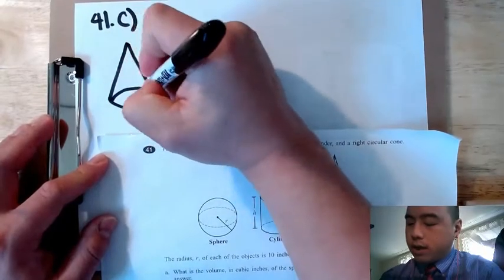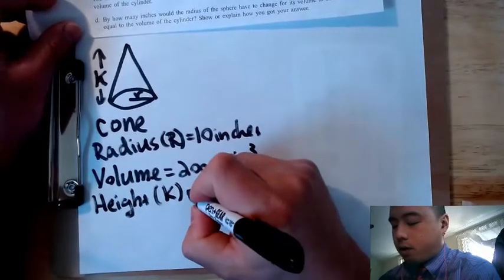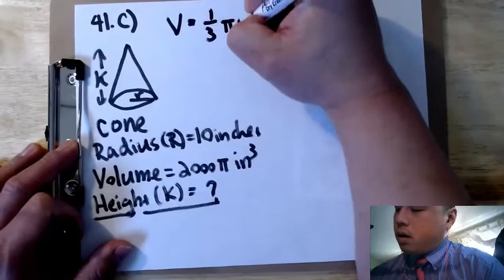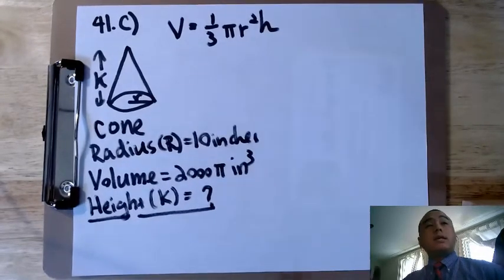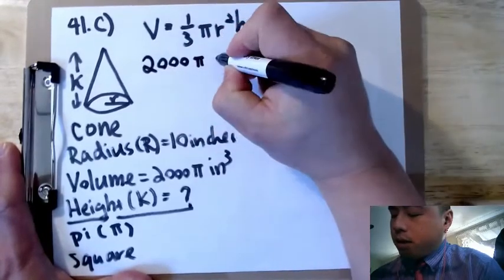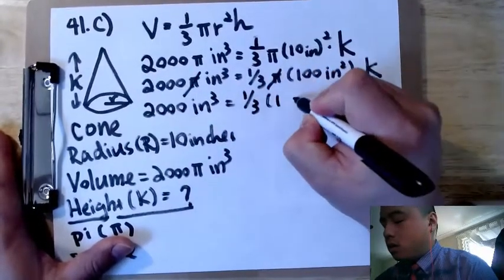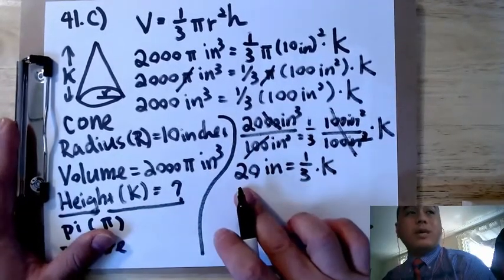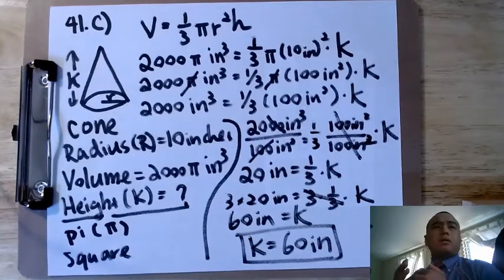Height of cone (MCAS Released Question 41 C)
Link to reference sheet (Grade 10 Math Reference Sheet)